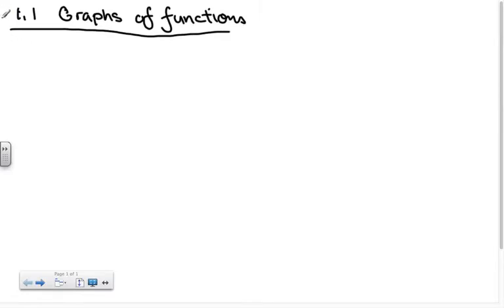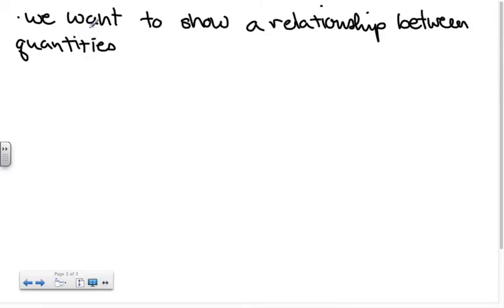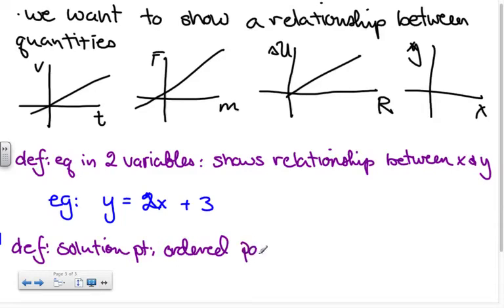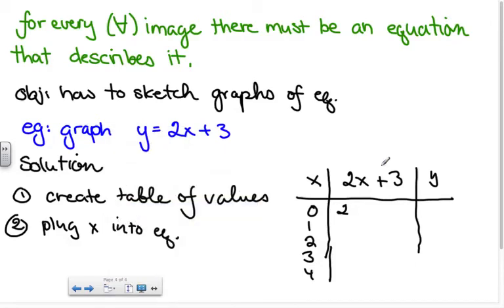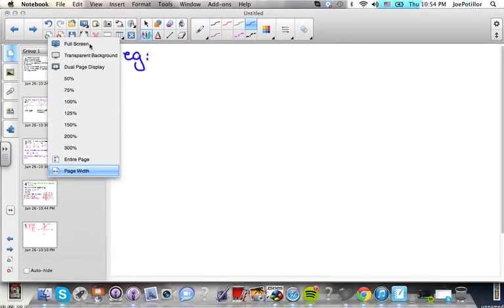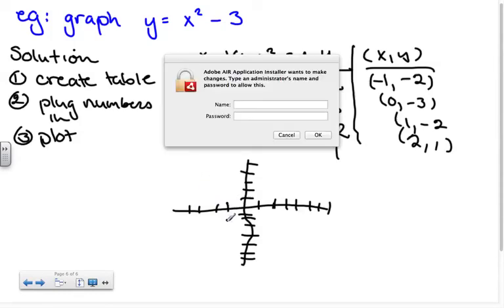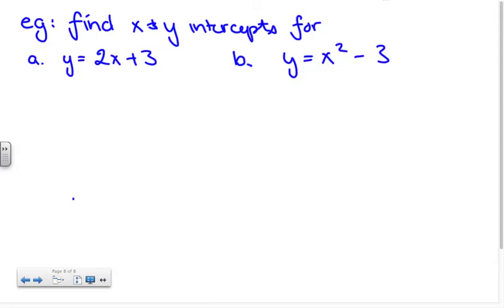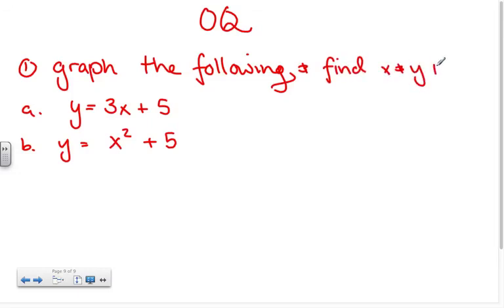Graphs of Functions A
Introduction on how to graph functions. objectives 1-2 covered.